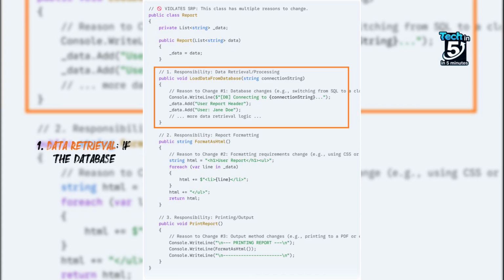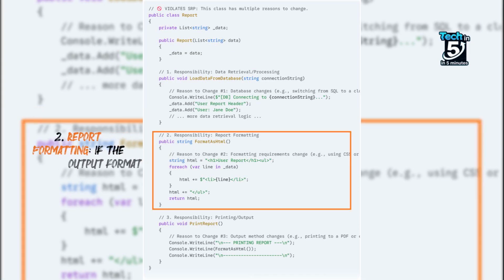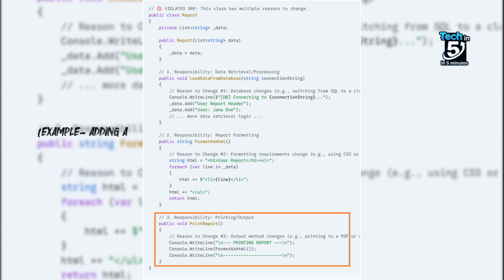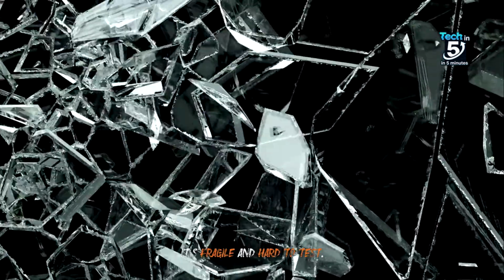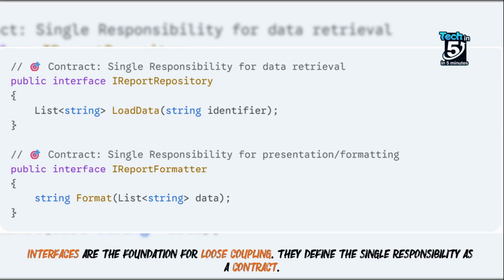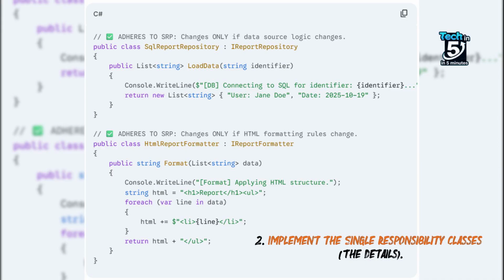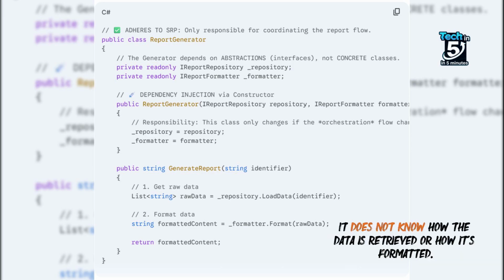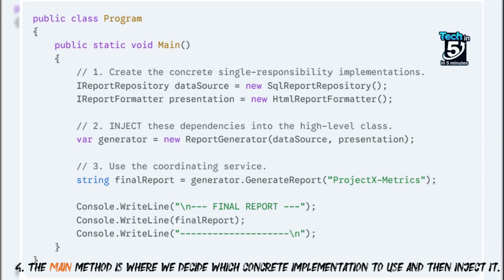Single Responsibility Principle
Ever seen a class doing everything — logging, calculating, sending emails, and maybe making coffee too? ☕
That’s a violation of the Single Responsibility Principle (SRP) — the “S” in SOLID Principles.

In this short 5-minute video, you’ll learn how to write clean, modular, and maintainable code by giving every class one clear job.
We’ll start with a messy real-world example and refactor it into a professional, testable design that scales.

🎯 You’ll Learn:
✅ What the Single Responsibility Principle really means
✅ Why classes with multiple reasons to change are risky
✅ How to refactor code into separate, focused components
✅ Real-world examples demonstrating SRP in action

By the end, you’ll understand how SRP lays the foundation for cleaner, simpler, and more flexible software design — the first step in becoming a SOLID developer.